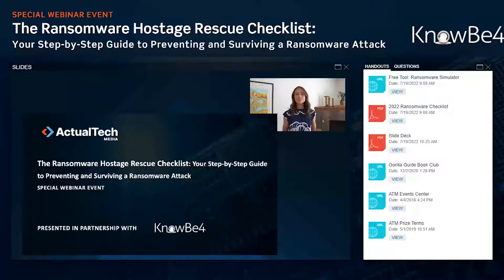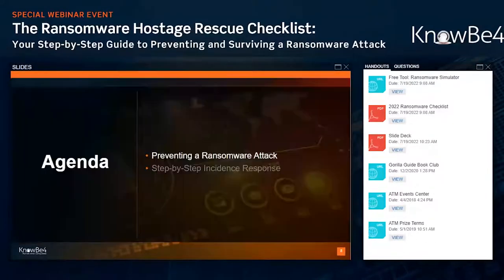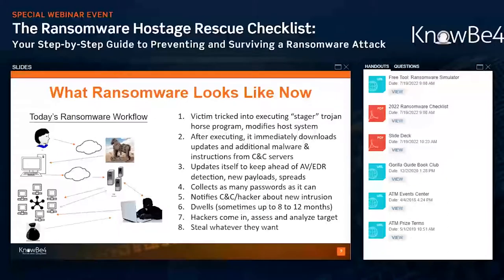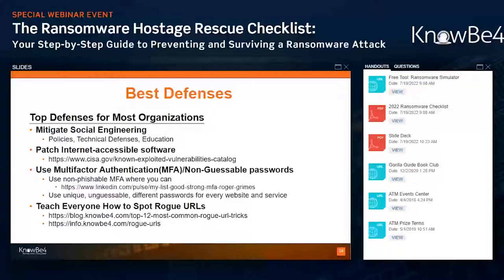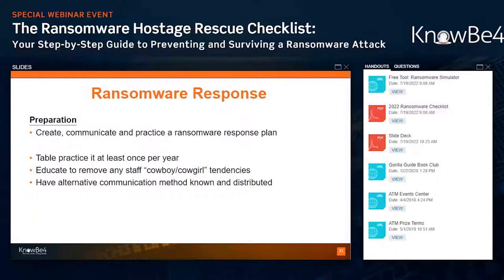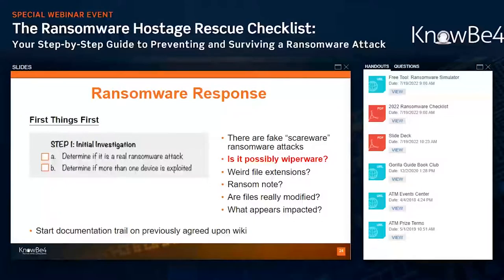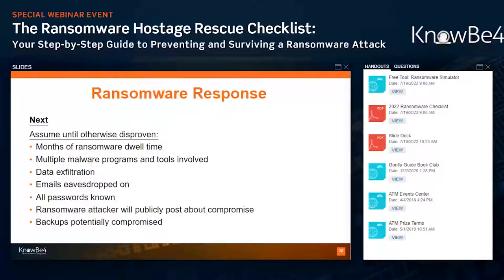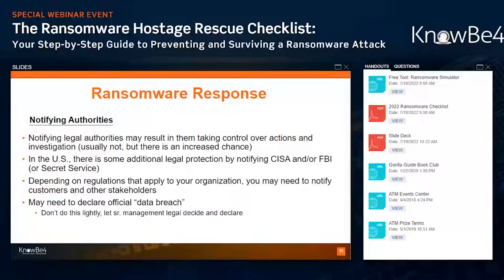Ransomware Hostage Rescue Checklist Step-by-Step Guide to Preventing & Surviving a Ransomware Attack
Skyrocketing attack rates, double and triple extortion, increasing ransom demands… cybercriminals are inflicting pain in every way imaginable when it comes to today’s ransomware attacks. And you need to be prepared to protect your network, NOW.

Find out the steps you need to take to minimize damage to your network and your organization when a ransomware attack strikes.

In this webinar Roger A. Grimes, KnowBe4's Data-Driven Defense Evangelist and security expert with over 30-years of experience, will take you step-by-step through best practices for preventing ransomware attacks and a post-attack response plan. Don’t let cybercriminals run rampant within your network.